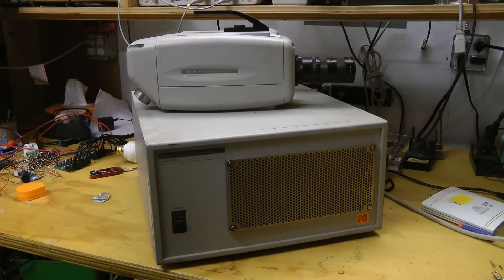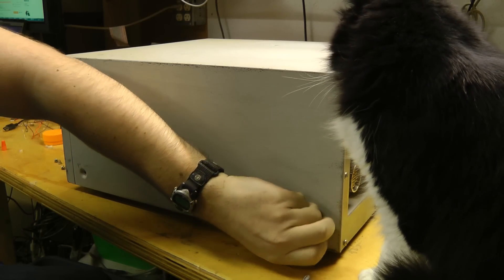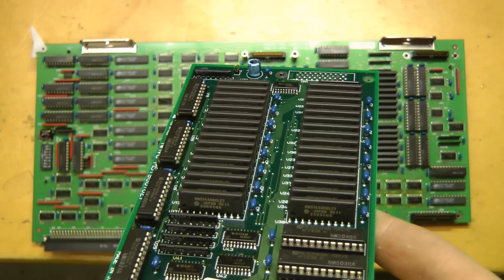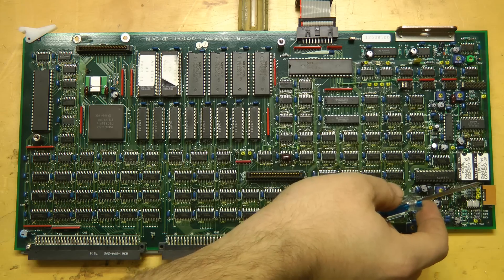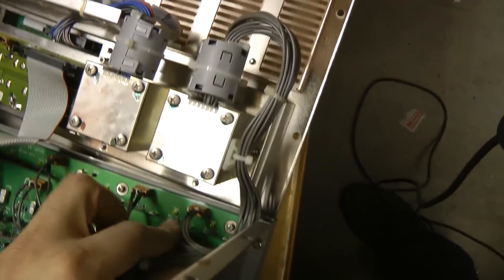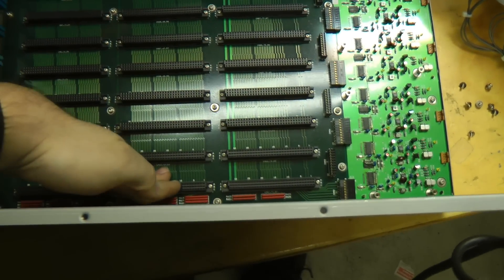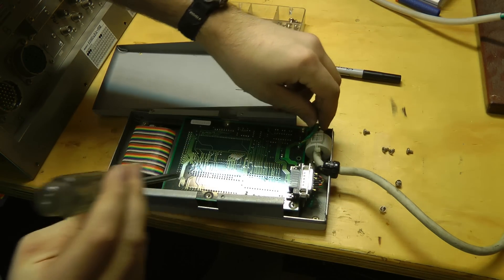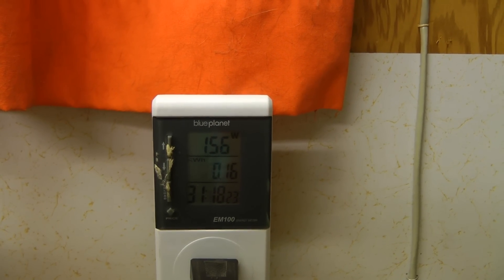Ektapro 4540 high-speed camera processor teardown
Teardown of the Kodak Ektapro 4540 high-speed camera processor unit that goes with the camera torn down previously.